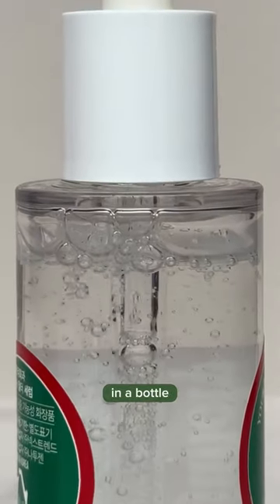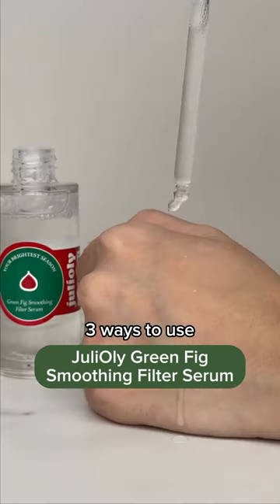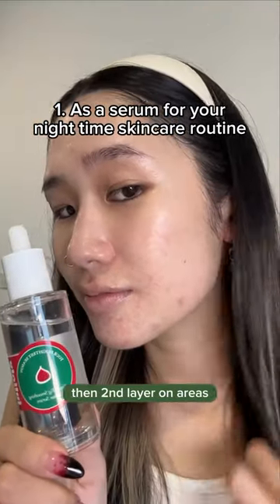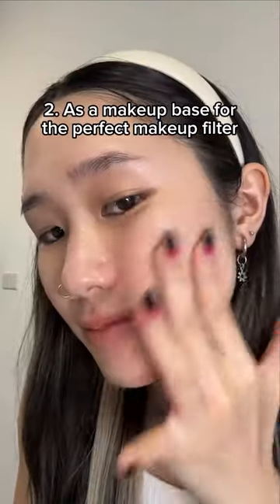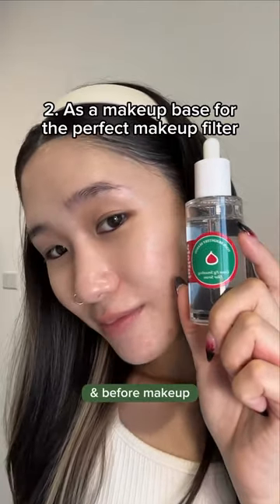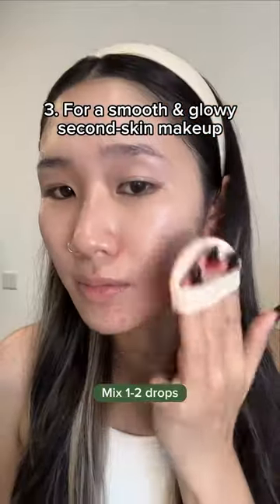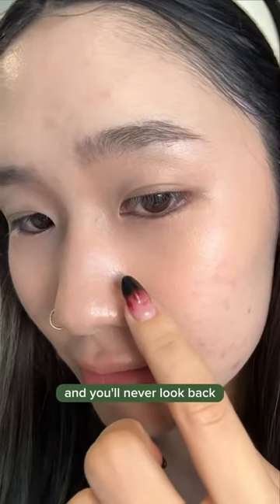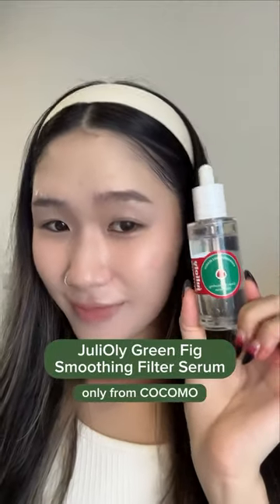JuliOly Fig Filter Serum is already a favorite for many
JuliOly Fig Filter Serum is already a favorite for many but here are the 3 unique ways you can use it in your daily routine ♥️

#1 - As a standalone serum to care for your complexion, texture and also keep skin hydrated 💦
#2 - As a well-hydrated base when you apply it before applying makeup thereby not causing it to flake or become crumbly 💄
#3 - Mixed along with your bb cream or foundation or cushion, not only to make the makeup glide on your skin without showing any creases but also to give smooth, radiant and pore-blurring finish for hours & hours ✨